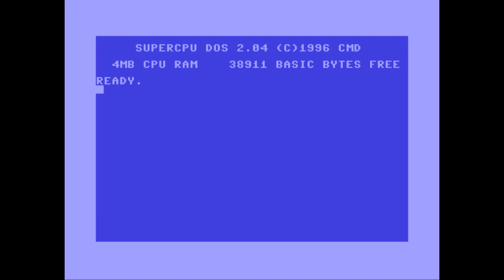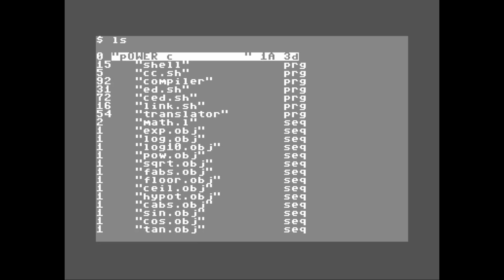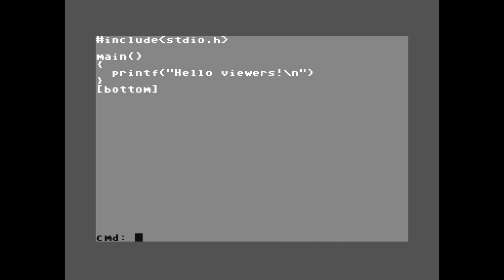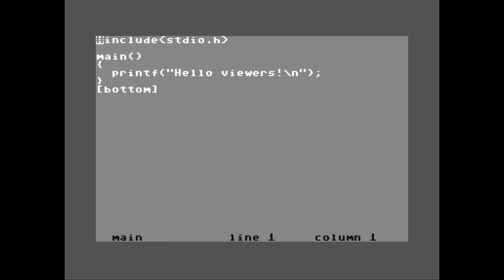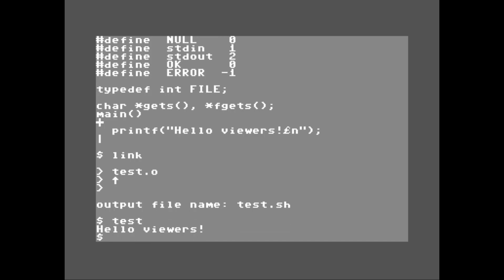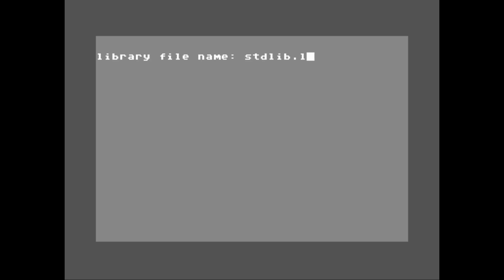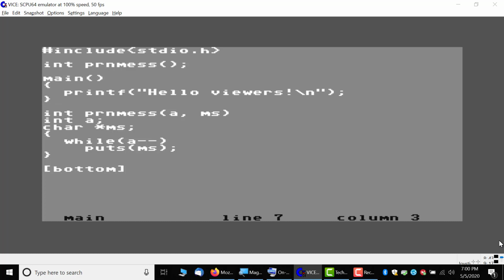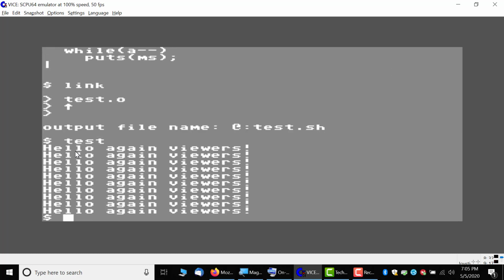Commodore 64 Power C by BetterWorking Introduction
Introduction to the usage of Power C for the Commodore 64